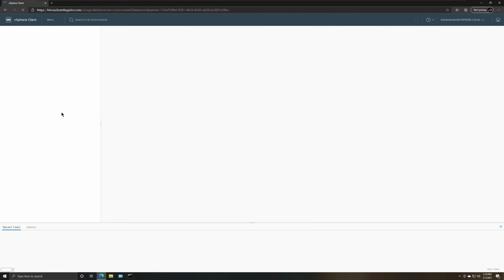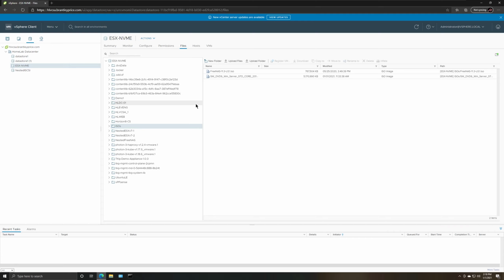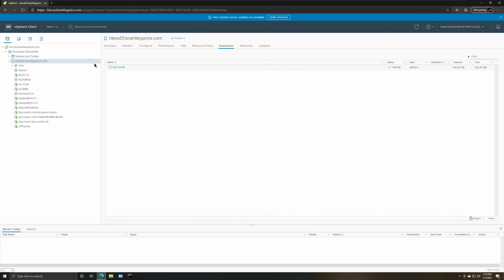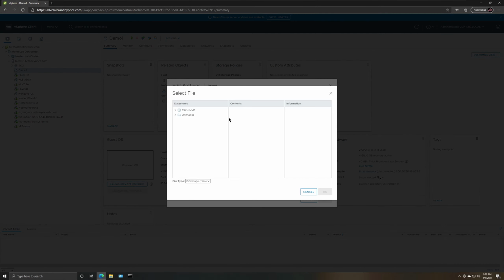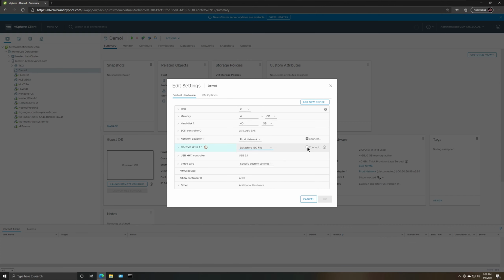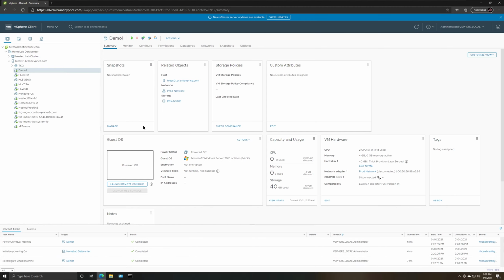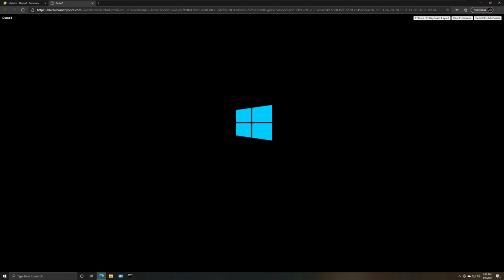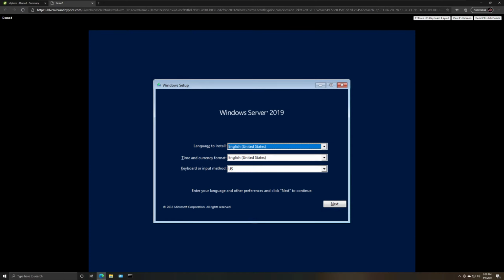How to Create a VM in vCenter: Part 2 - OS Install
This is part two of how to create a vm in vCenter. This is a basic video intended to help those who are new to virtualization create a VM. If you liked this video, please like and let me know what you'd like to see covered.